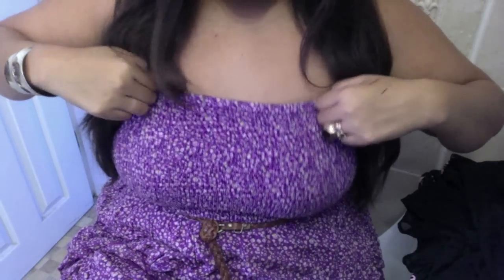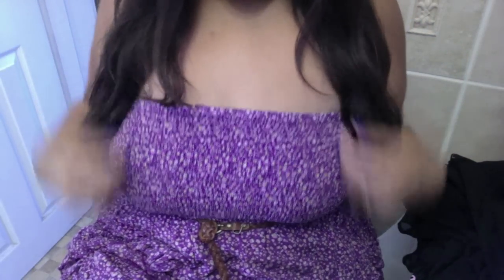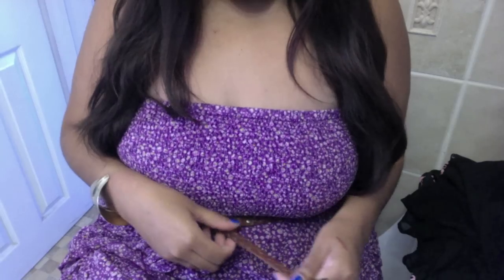little summer dress outfit of the day (OOTD)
hey guys! just an OOTD  on this cute little summer dress i got at old navy!